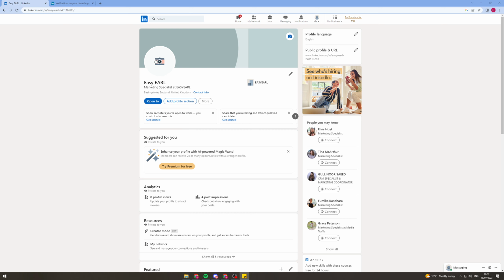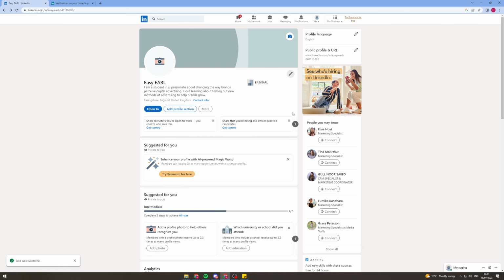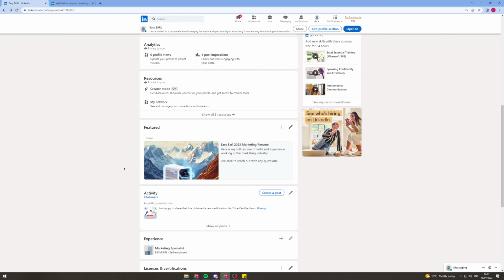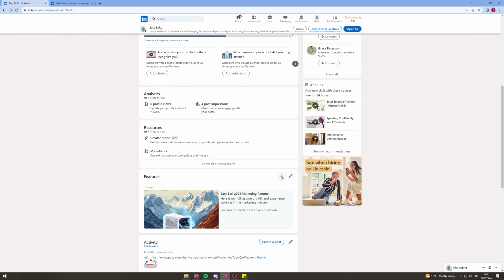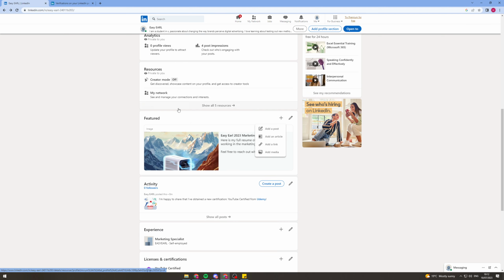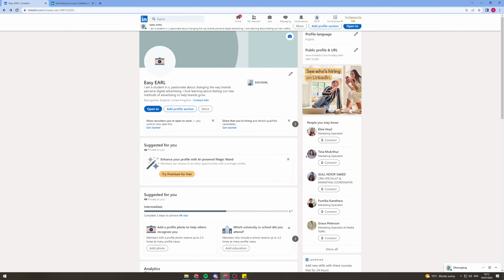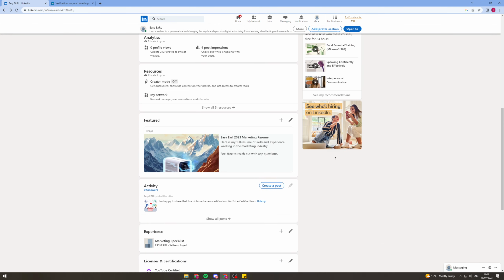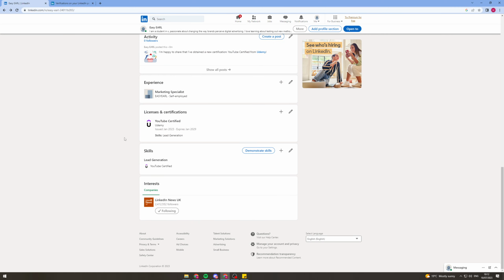How To Make Linkedin Profile For Students (INSANE Exposure)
How To Make Linkedin Profile For Students